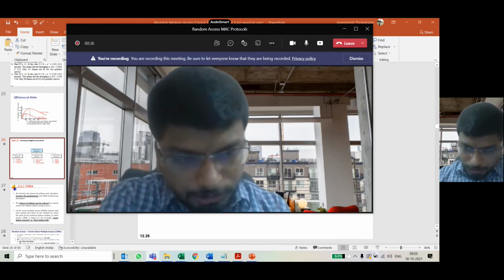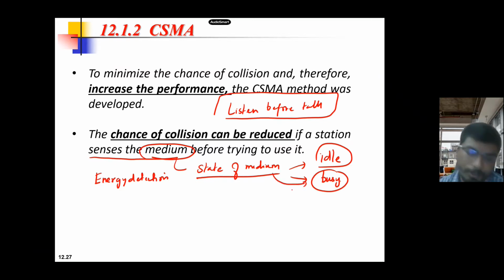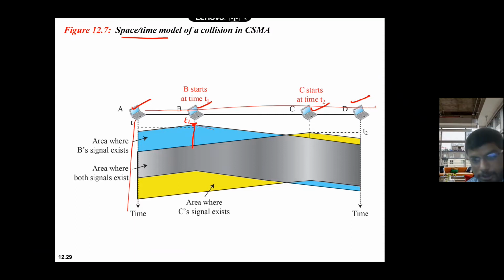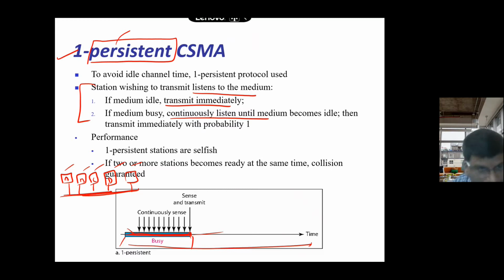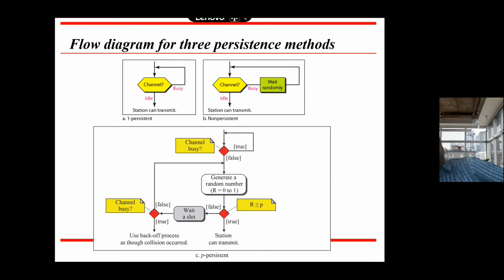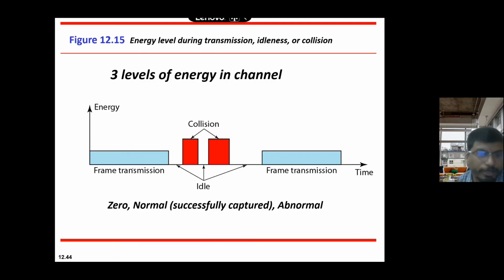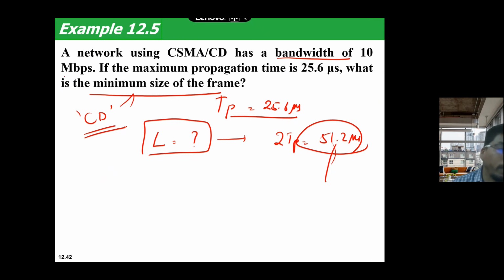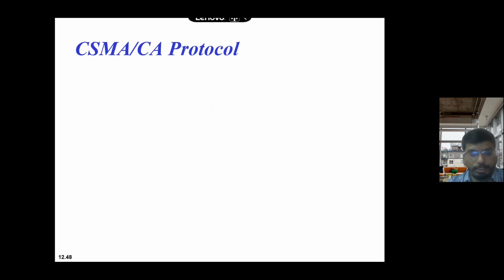CSMA - Random Access MAC Protocols